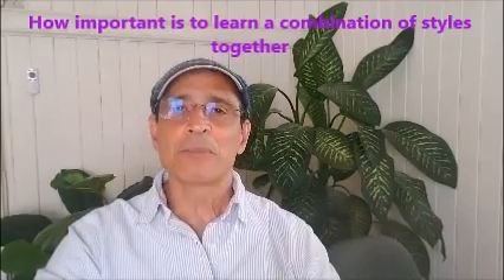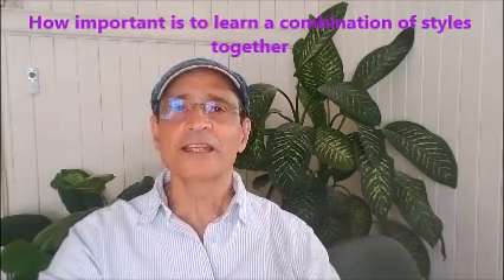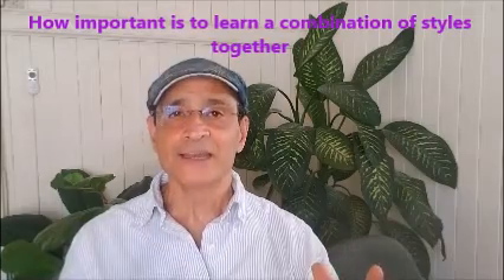Importance of learning multiplus dance styles together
There is a very strong link between all Latin styles, and it is much more productive to learn them together.